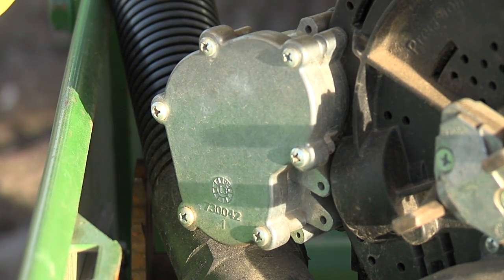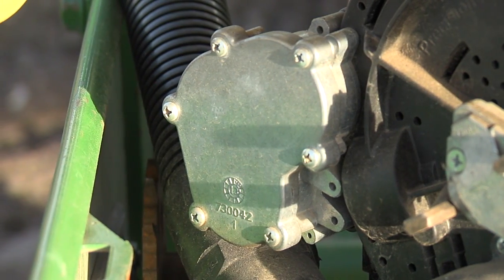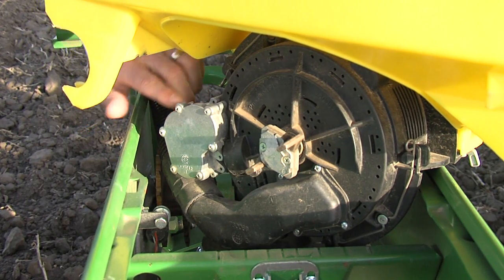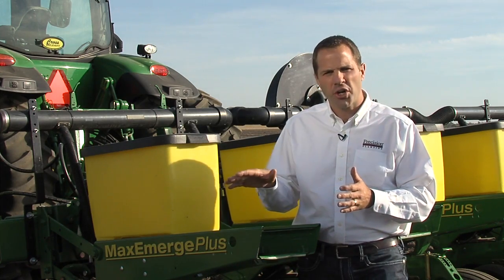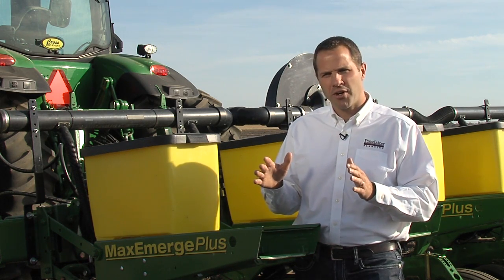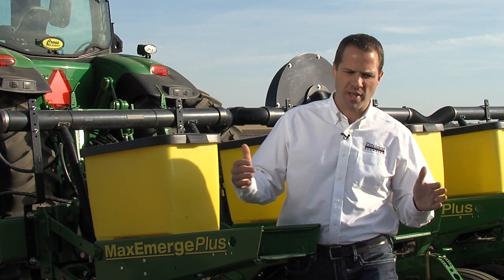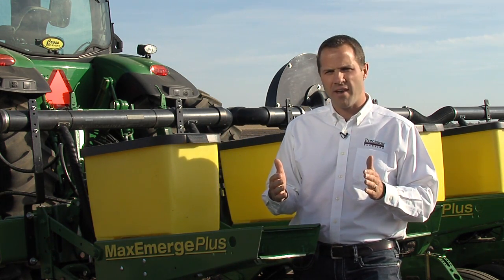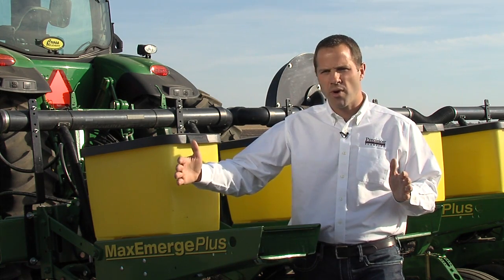New Planter Technology: Precision Planting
Precision Planting's Doug Sauder describes the benefits of vDrive and DeltaForce.